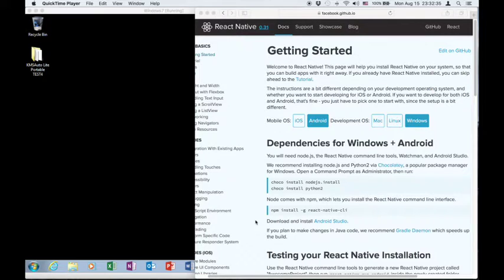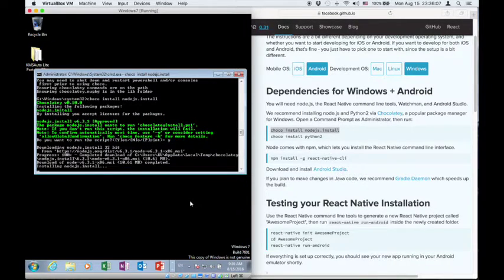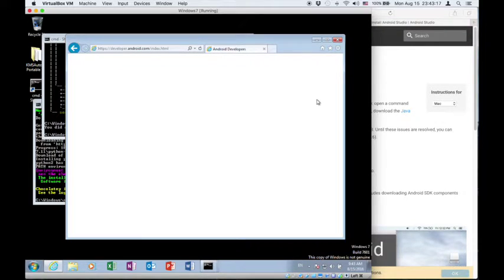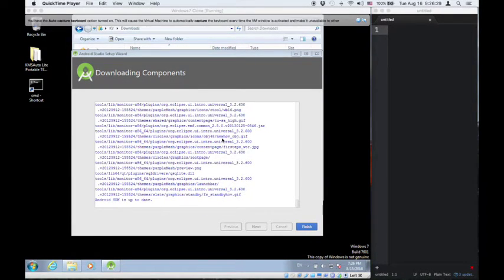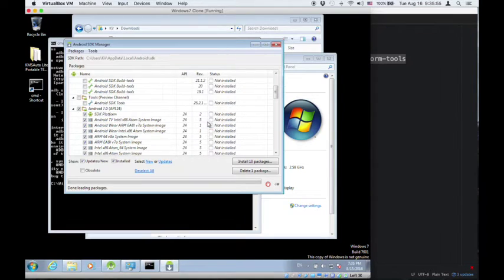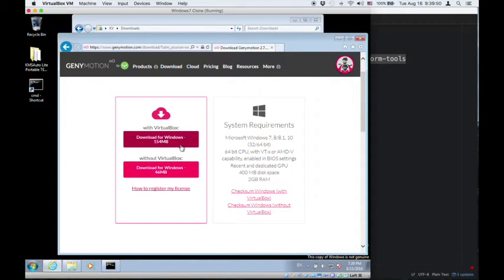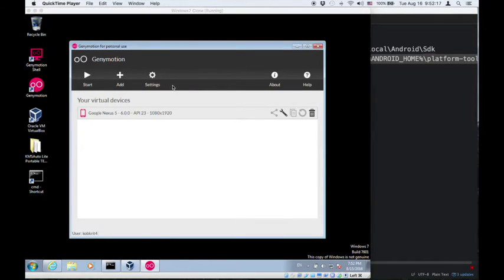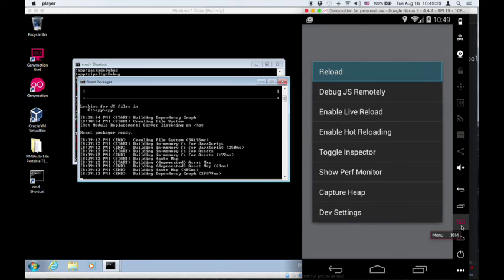React Native Install on Windows for Android Development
Walkthrough guide in React Native Installation on Windows machine for Android Development Project